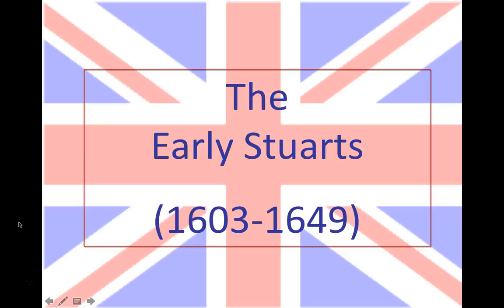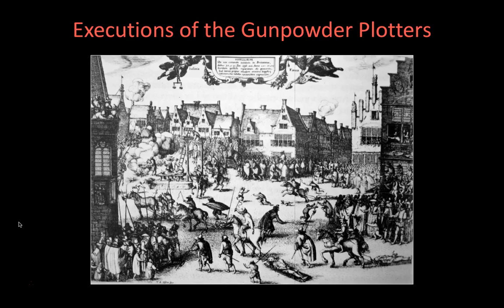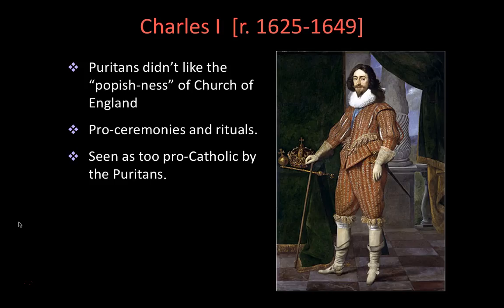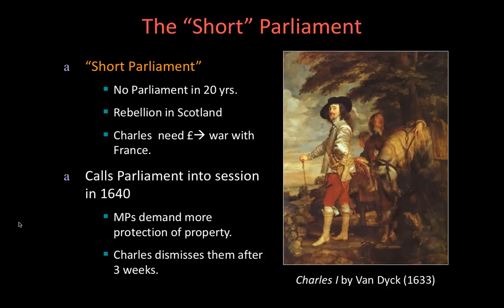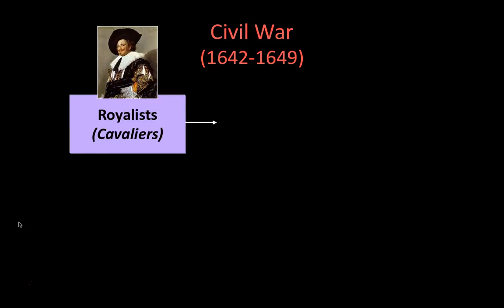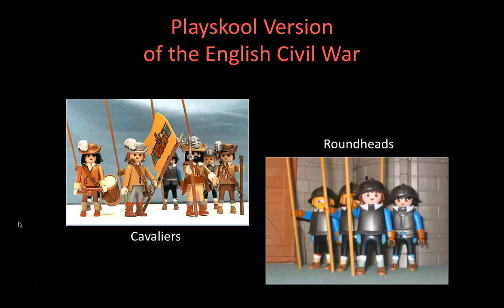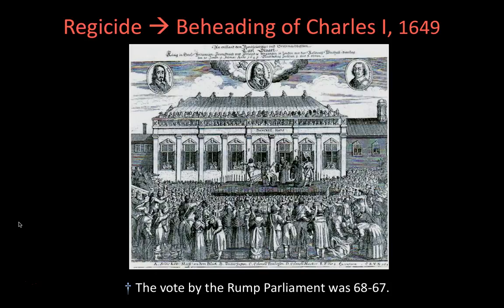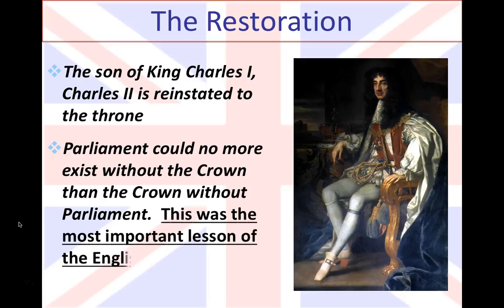Mrs. McManus' Lecture on the English Civil War